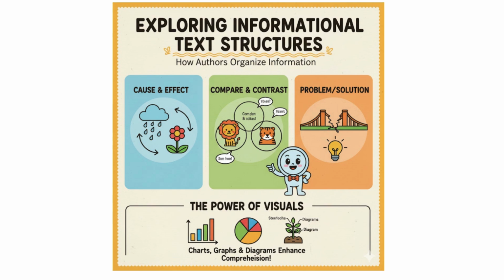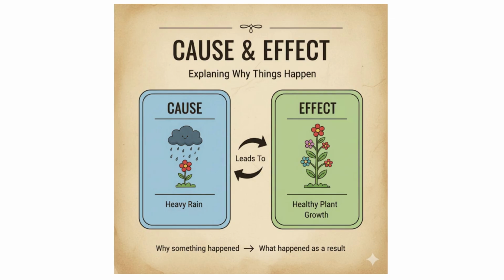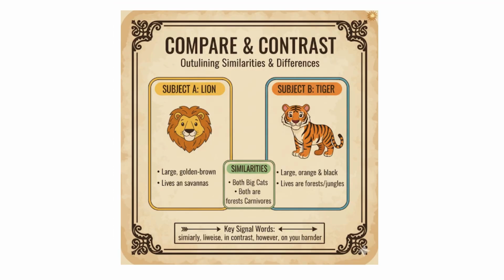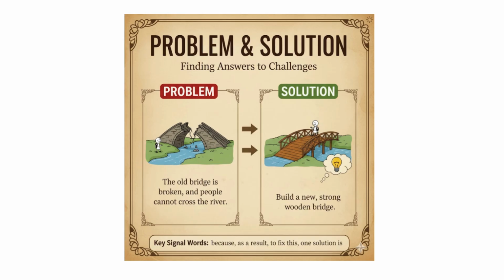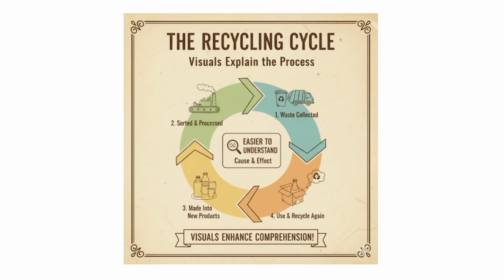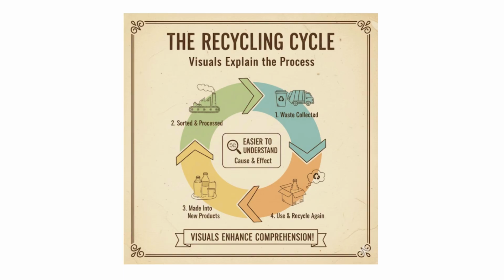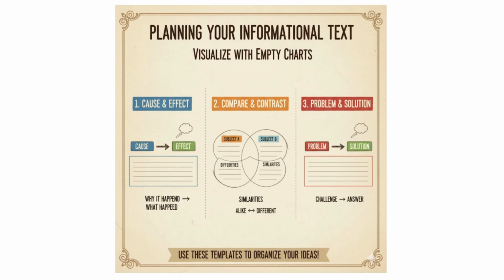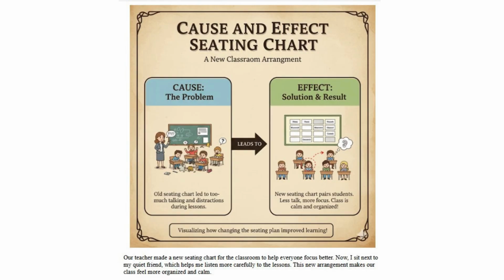Informational Text Structures & Visuals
Learning Objectives

● Define and recognize common informational text structures: cause/effect, compare/contrast, and problem/solution.

● Identify key signal words and visual cues that enhance understanding of informational texts.

● Interpret visuals (charts, graphs, diagrams) and how they support the text.

● Create examples that illustrate each text structure with supporting details.

Key Concepts

● Cause/Effect Structure

● Compare/Contrast Structure

● Problem/Solution Structure

● Visual Elements in Informational Texts

● Signal Words (e.g., because, however, for example)